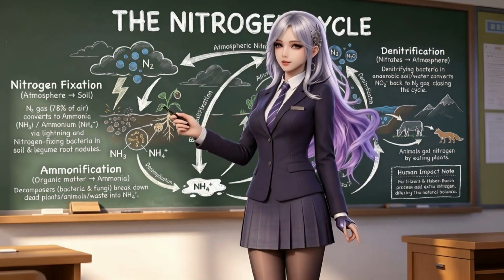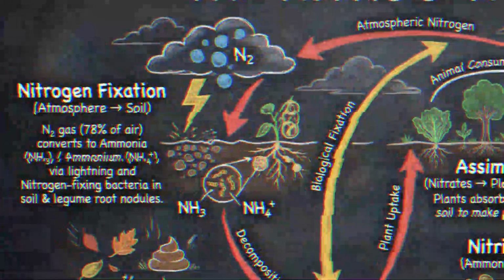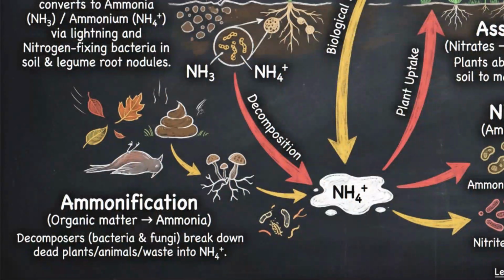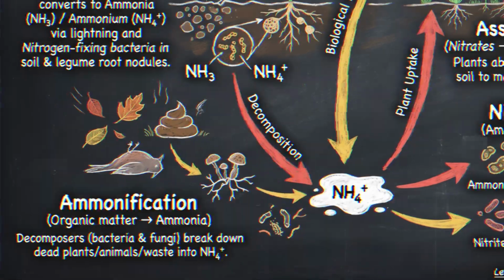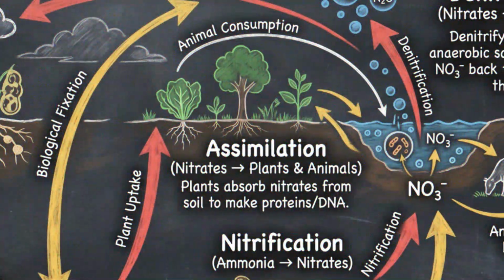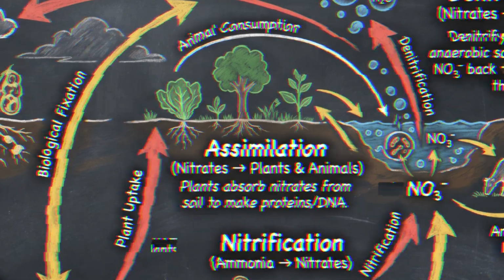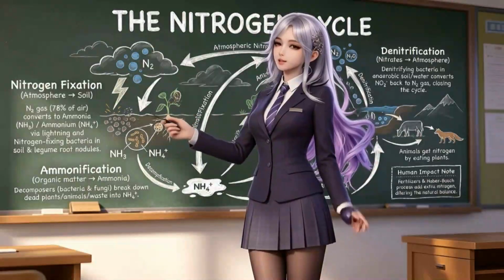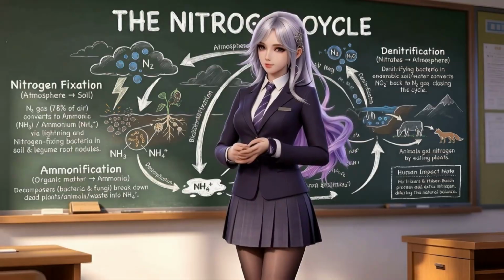Chemistry in game: Nitrogen and its cycle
In this episode, we picked Nitrogen as the element of focus this week. Don’t miss a bit of gameplay at the end!!

Whether you're a gamer who loves science, a student looking for fun ways to learn chemistry, or a fellow indie dev interested in world-building, this video blends education with entertainment.

🎮 About the Game: an indie game where chemistry isn't just background flavor, it's core gameplay. All characters and IP are original and fully owned by the company.
- IP License Notice
All characters, artwork, music, and game assets shown in this video are protected intellectual property. Use or redistribution requires written permission.

🔗 Official page:
📌 Follow for more chemistry + game dev content!

00:00 - Chemistry
03:30 - Gameplay